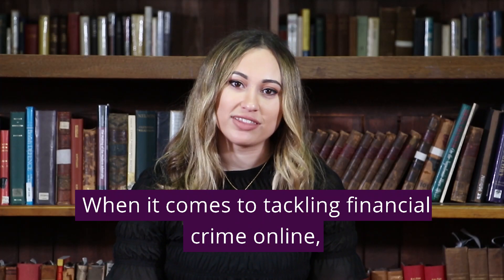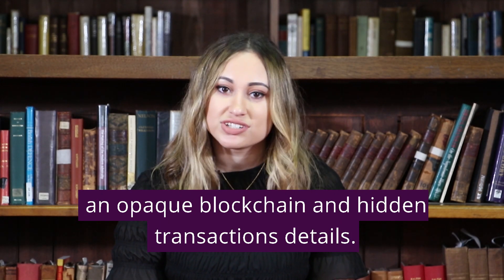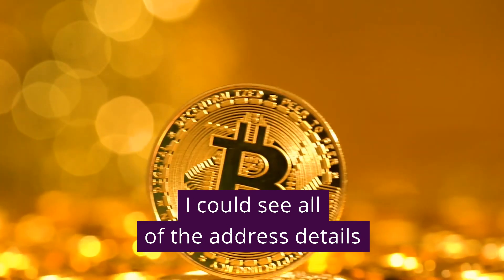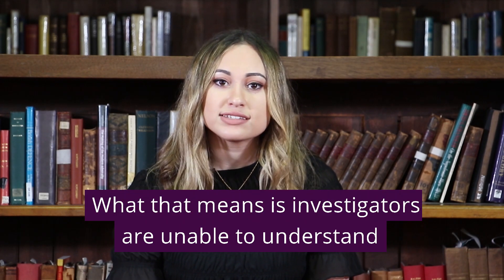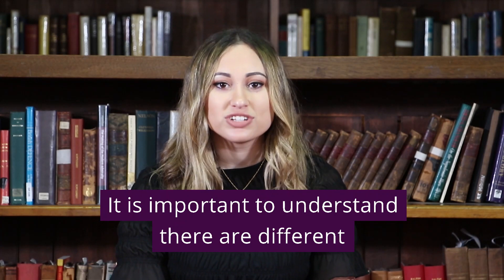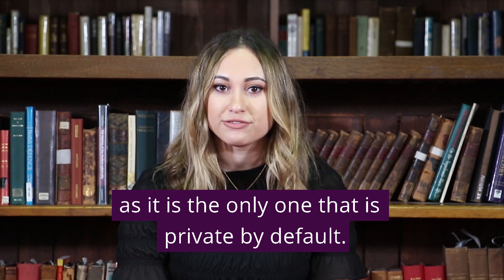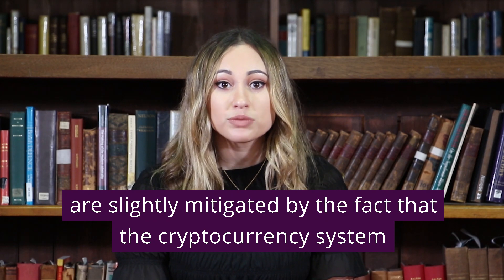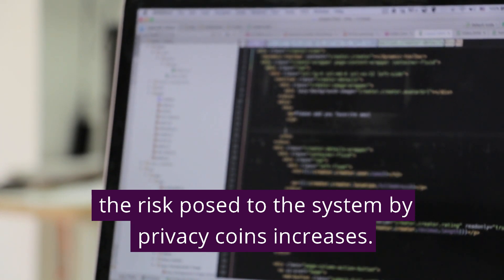Financial Crime 2.0: Privacy Coins